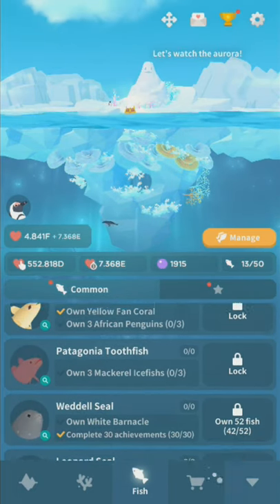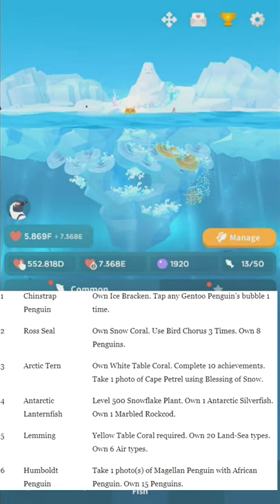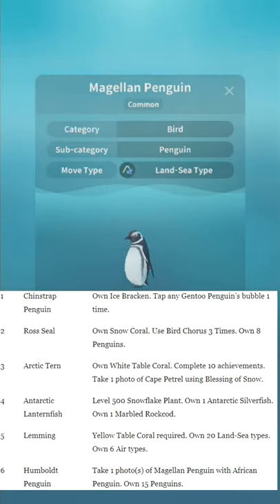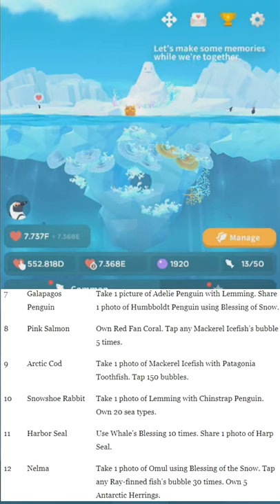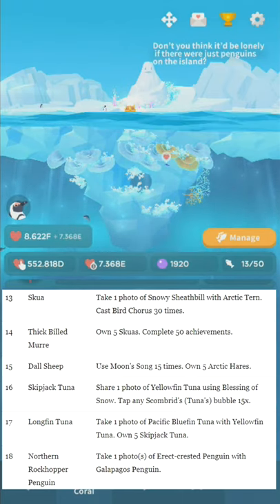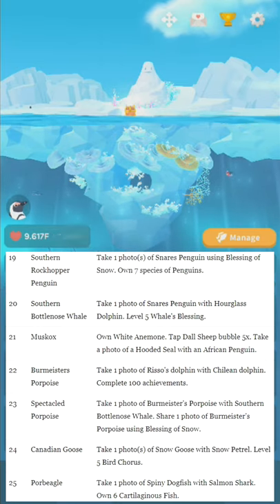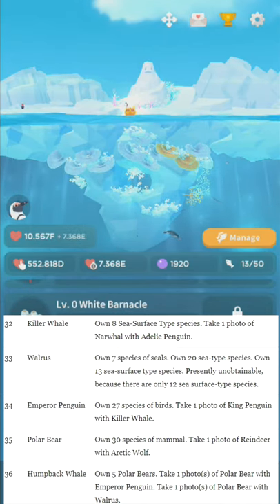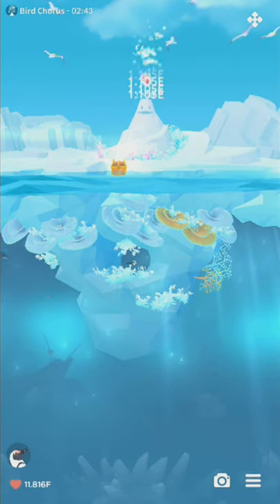Tap Tap Fish AbyssRium Pole | Hidden Creatures 1-36 Guide (Outdated)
I upload a quicky 15-30 video of a different game almost every day!